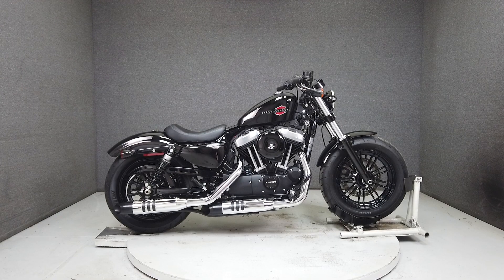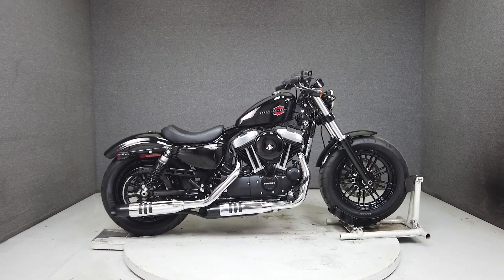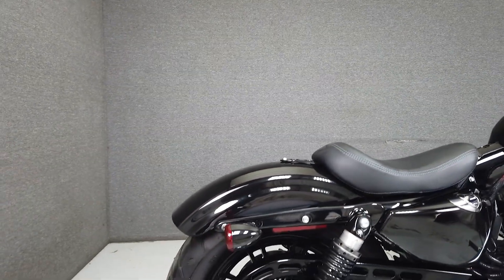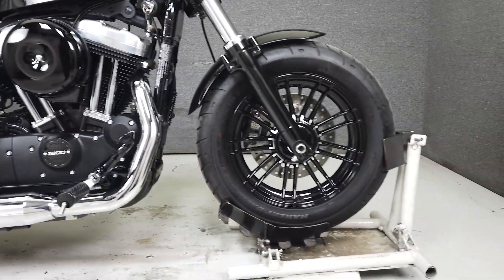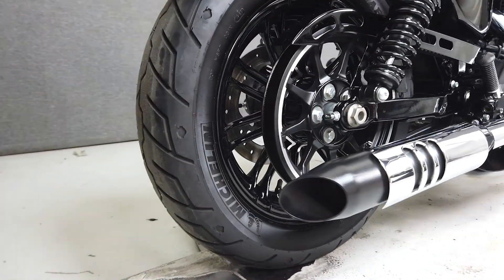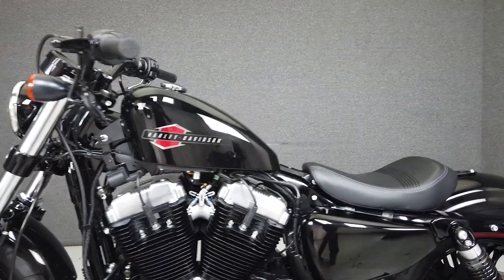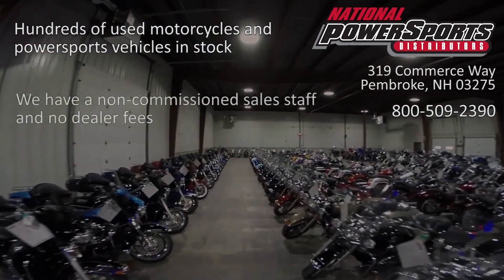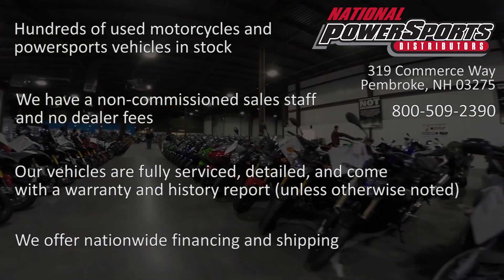2019 HARLEY DAVIDSON XL1200X SPORTSTER 1200 FORTY EIGHT - National Powersports Distributors